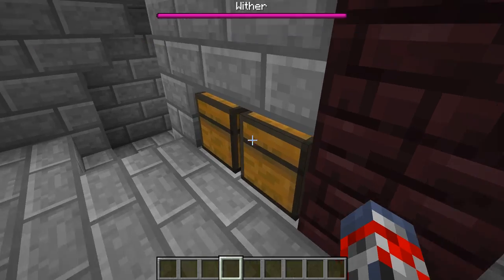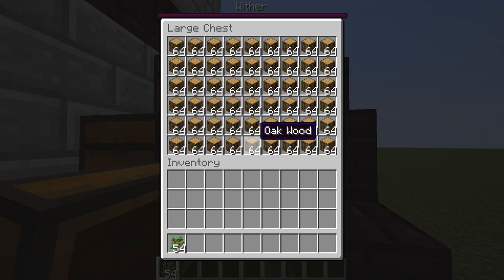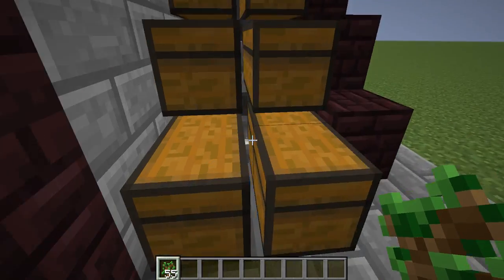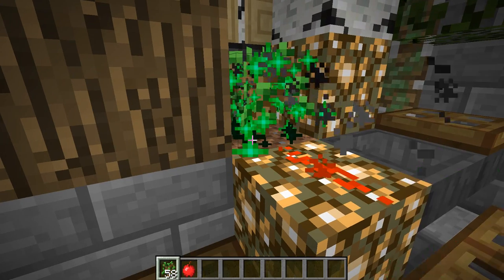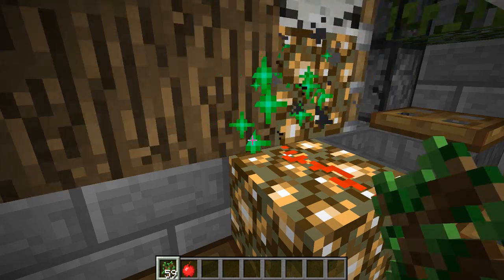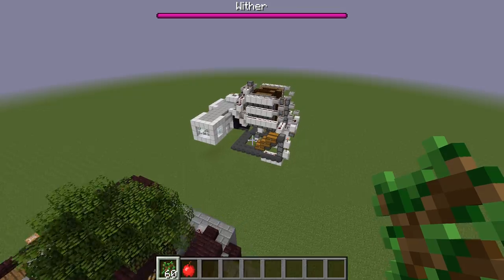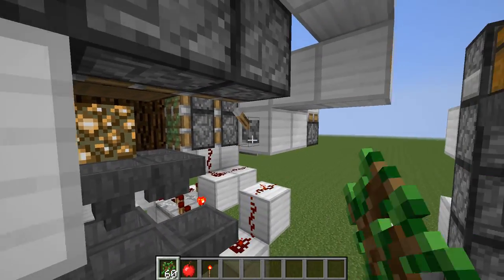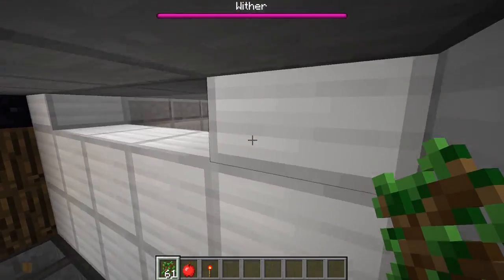Minecraft Fully Automatic Wood Farm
Enjoy :D